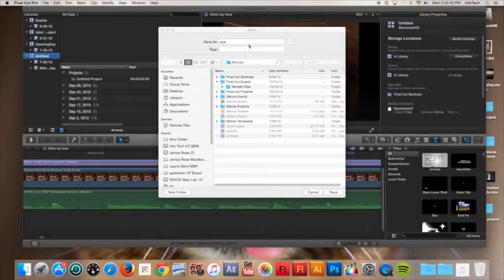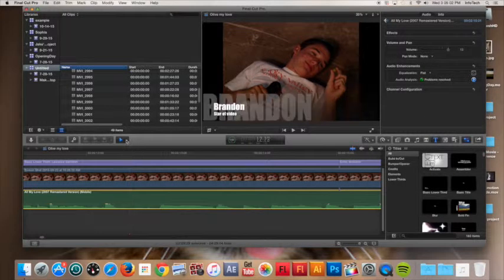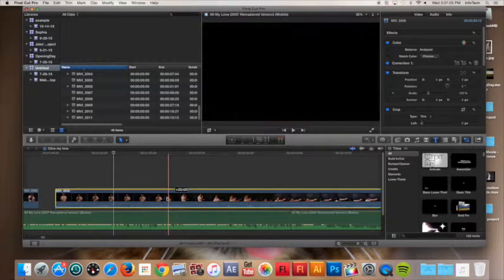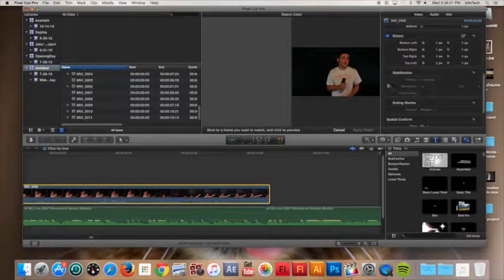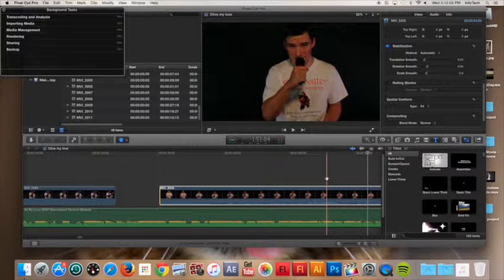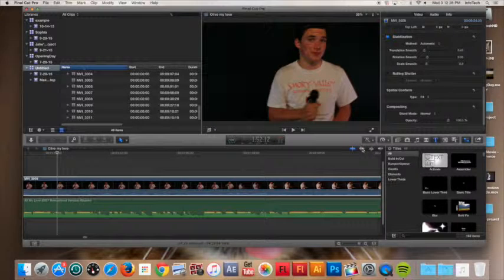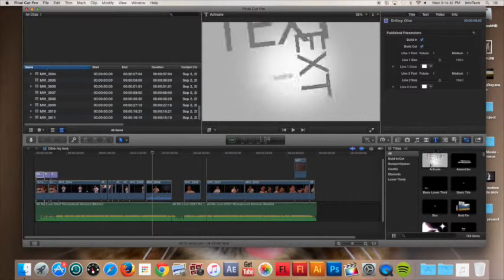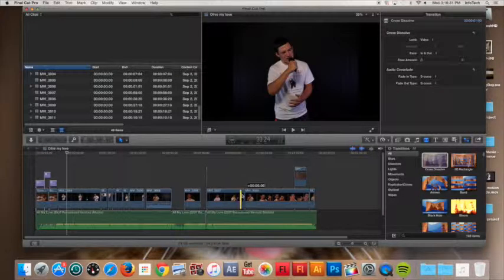Final Cut Pro X - Basics (Music Video Project Review)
This is all you need to know for starting out on Final Cut Pro.